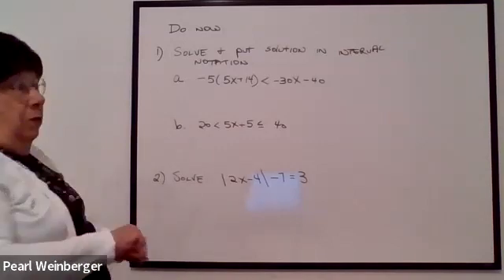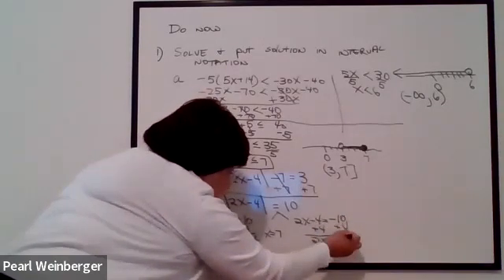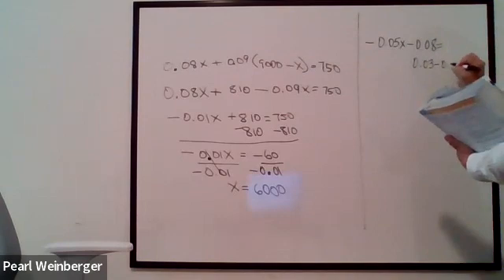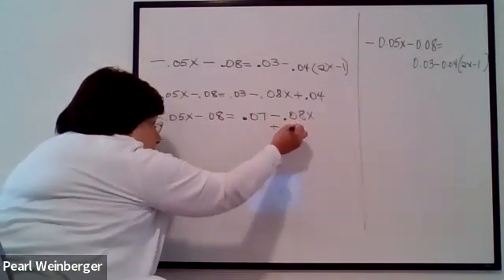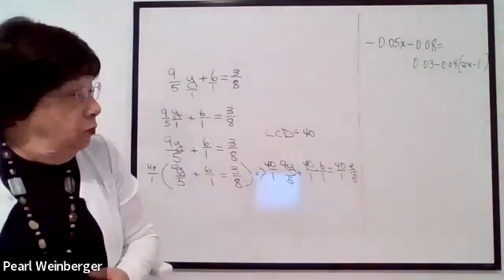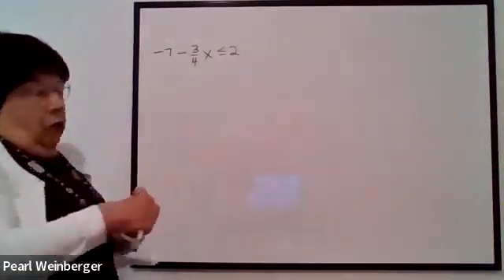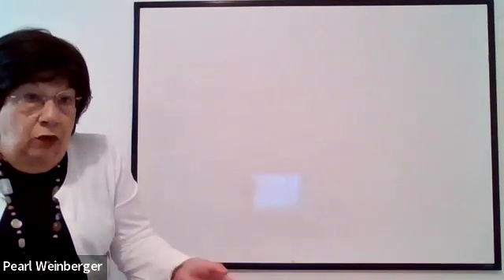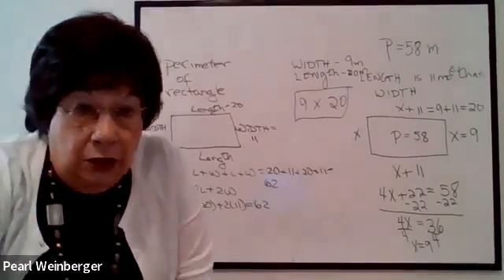Math 136 006C Class #4 Sept 7, 2022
Solving equations and inequalities with decimals or fractions,